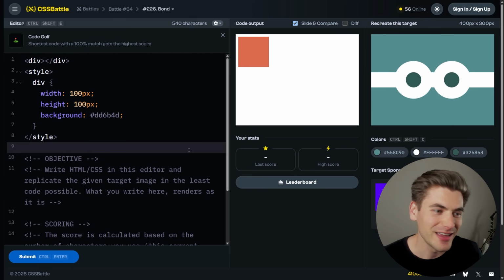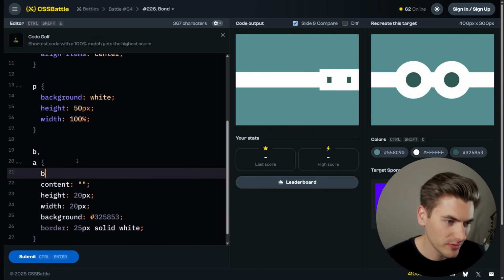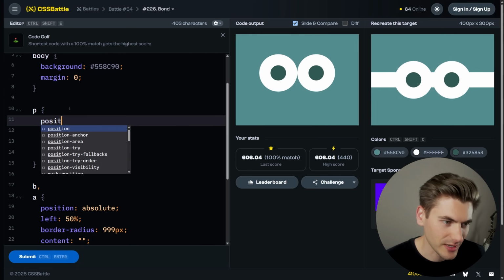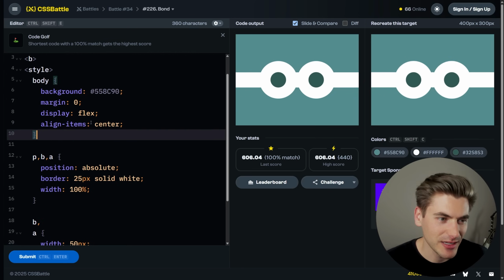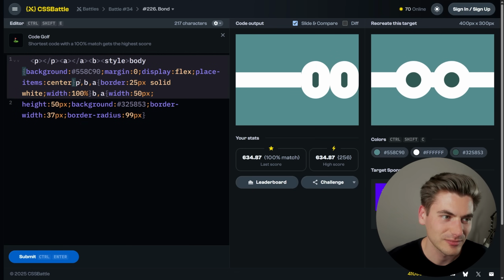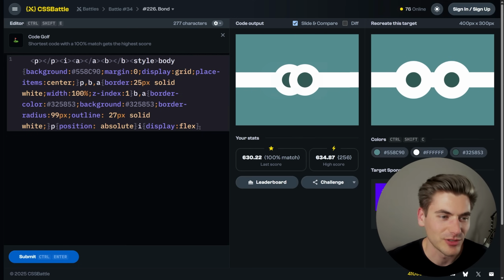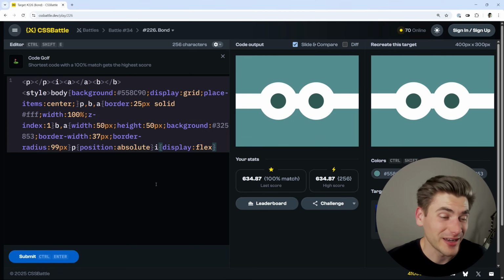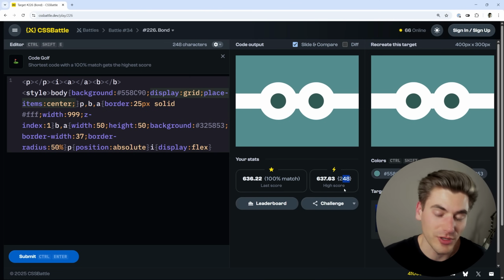This Was So Much Harder Than I Thought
I have done tons of CSS Battles, but I have never actually played by the correct rules. I always try to build the CSS Battle as quickly as possible, but in this video I decided to write the code properly by trying to use the minimal amount of characters and wow it is hard. I will show you the various attempts I make to solve this simple looking CSS Battle and the many weird optimizations we can do.

⏱️ Timestamps:

00:00 - Introduction
00:30 - Initial design
07:51 - First attempt at minimization
13:50 - Second minimization attempt
24:05 - Final optimizations